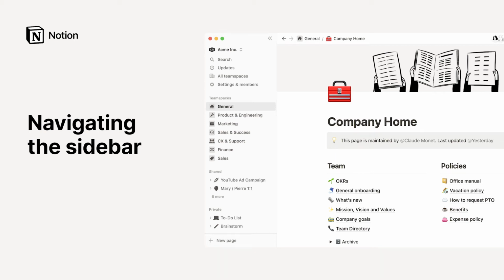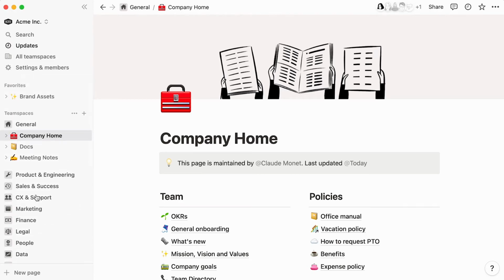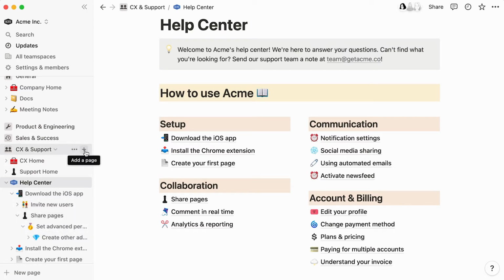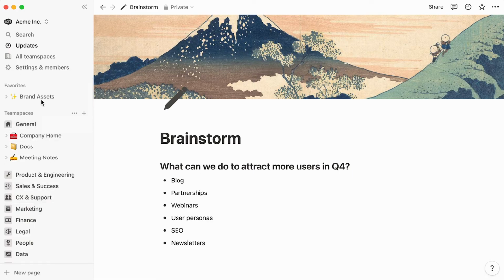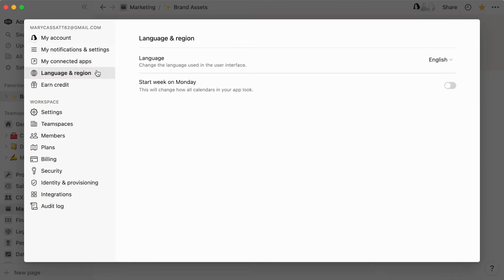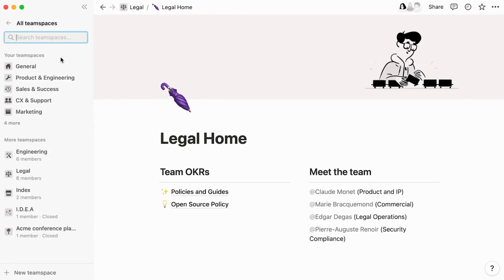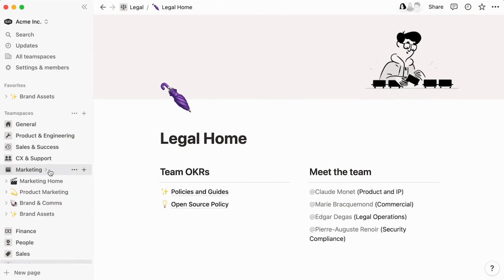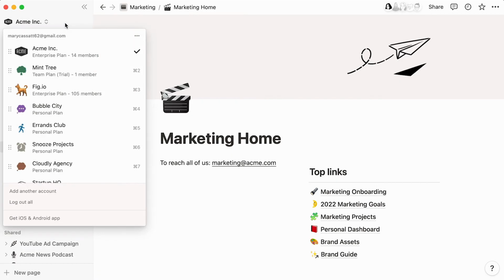Navigating the sidebar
Notion's sidebar has all the tools you need to organize your pages, add templates, access settings & more.